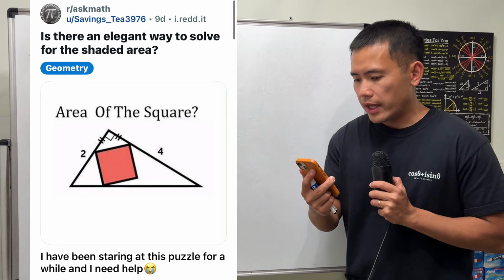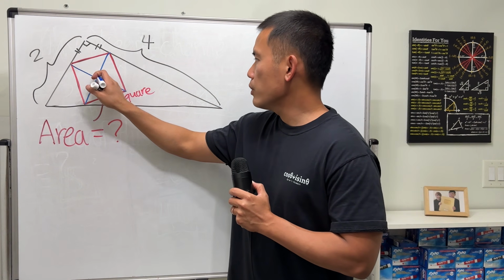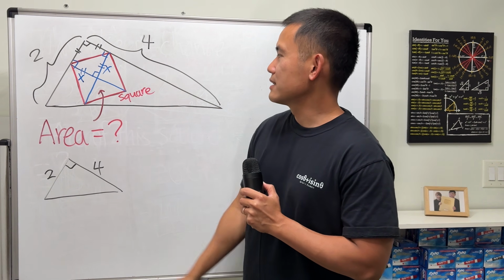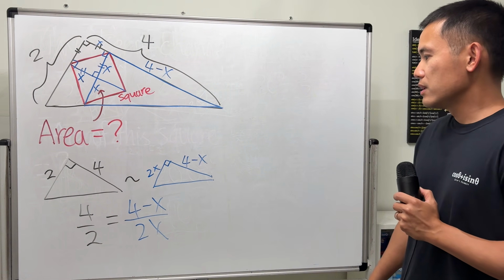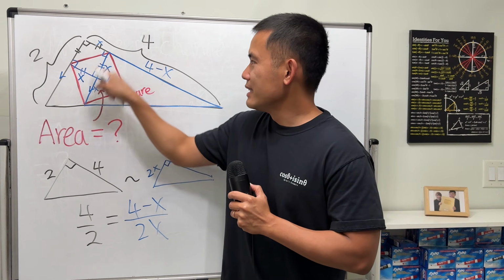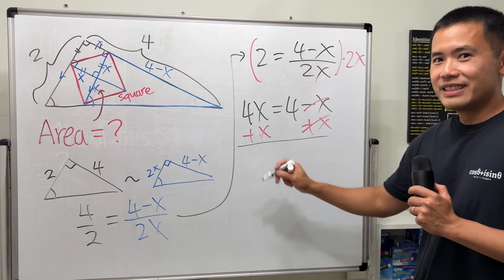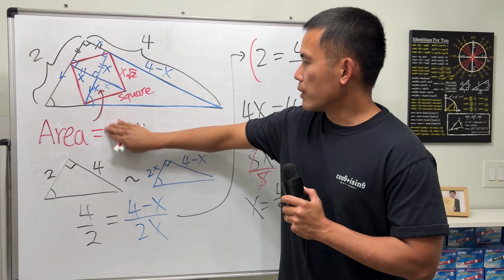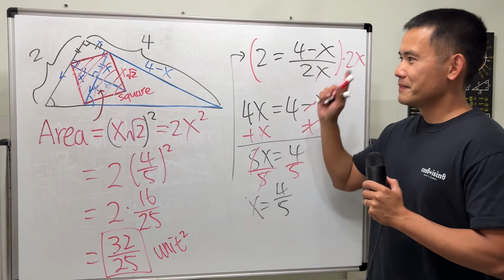Is there an elegant way to solve for the shaded area? Reddit r/askmath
We have a square inside of a right triangle, can we find the area of the square? This geometry problem is from Reddit r/askmath and it's a great question that you will like!